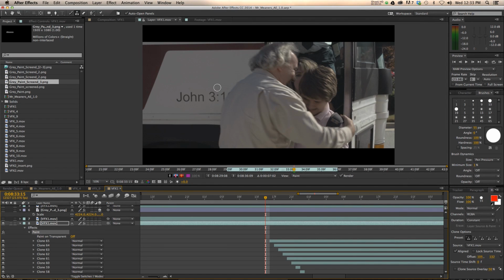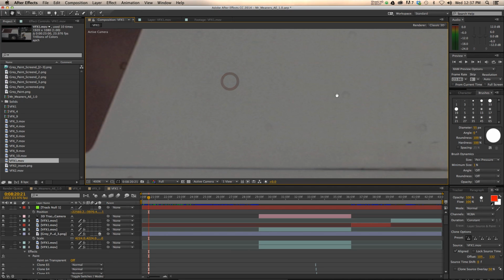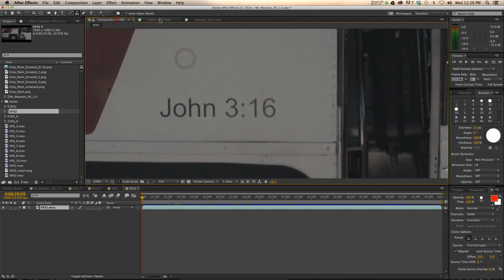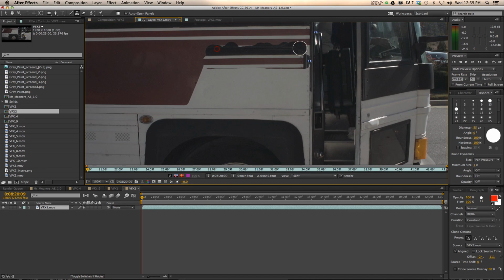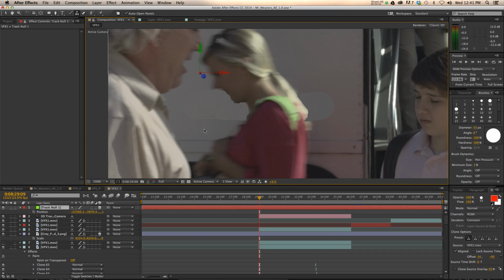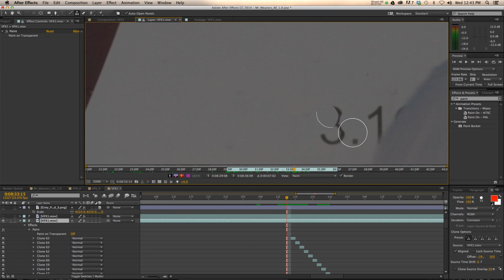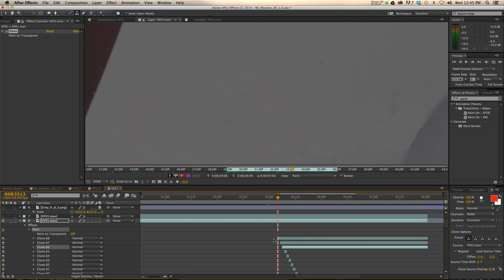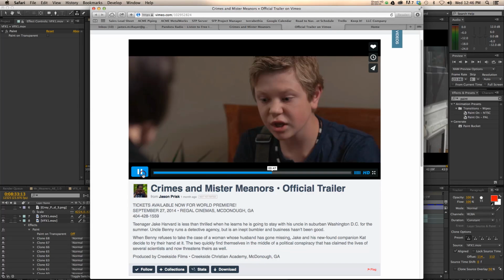Clone Stamp Tool After Effects VFX Tutorial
A Crush It TV Tech Tutorial on using the Clone Stamp tool in Adobe After Effects (AE) CC to remove unwanted text, signs, or textures from your scene.